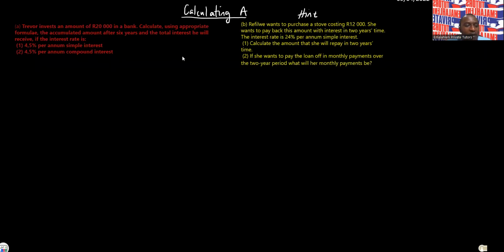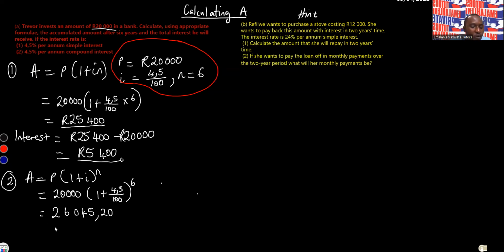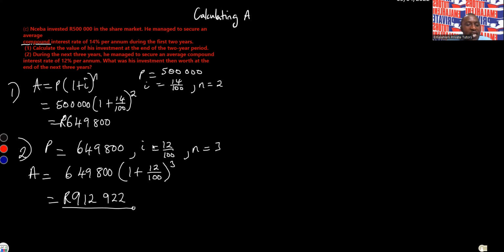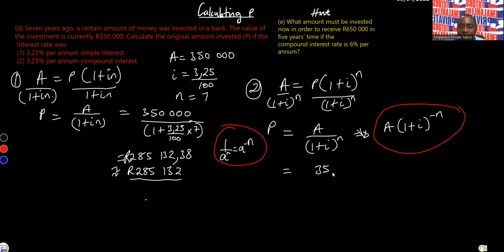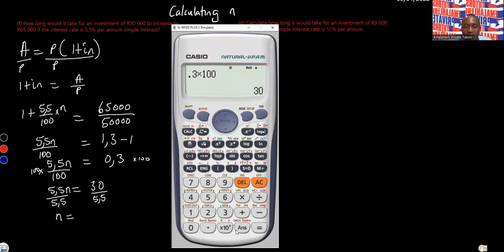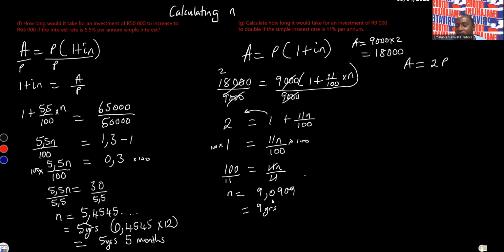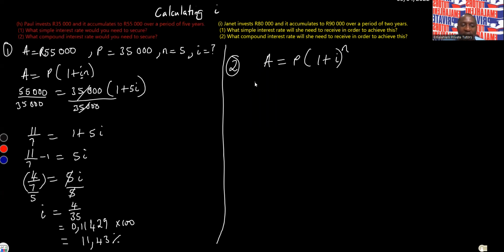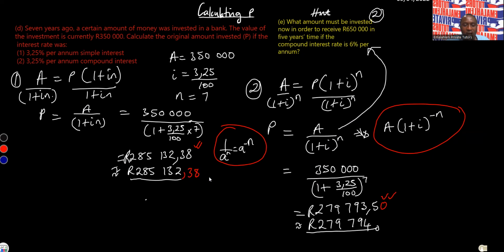Financial Maths Grd10. finding A,P, n & i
Solution and hints to grade 10 exercise 1 Financial maths